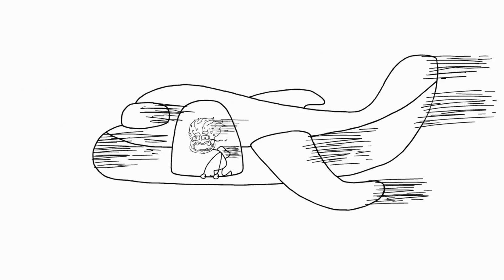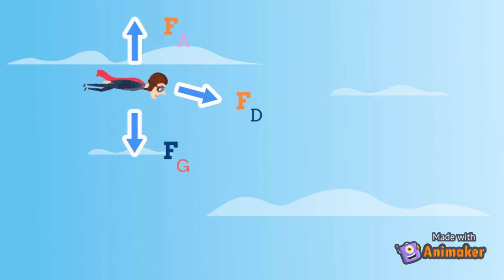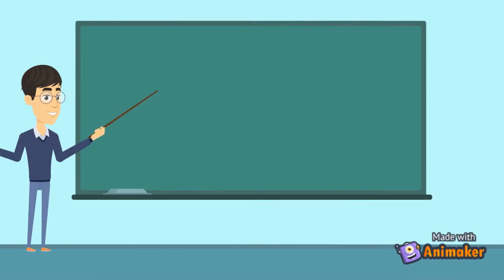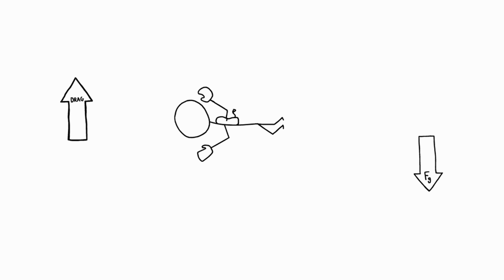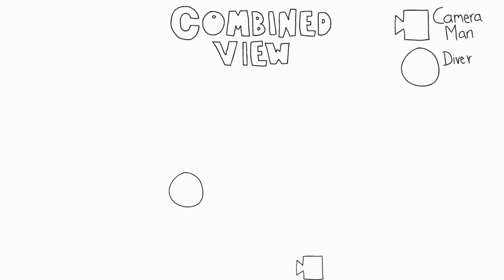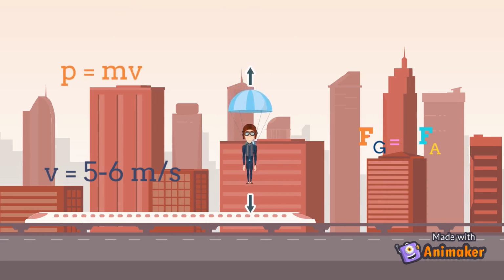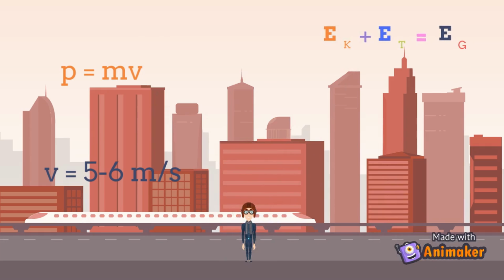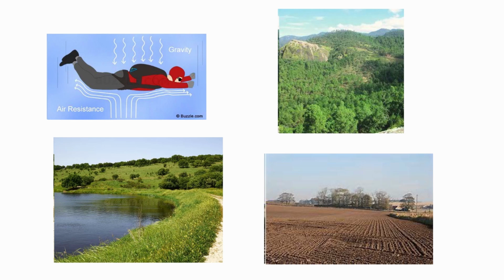Physics Video Project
Created by: Shlok Desai & Viransh Shah